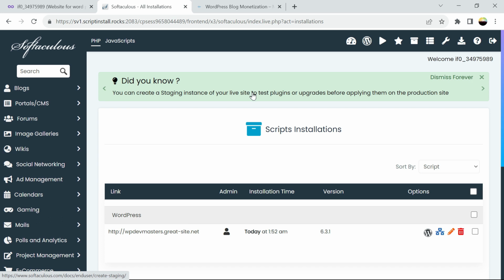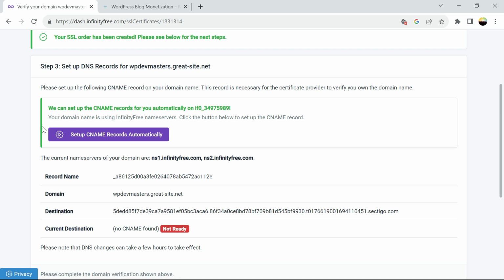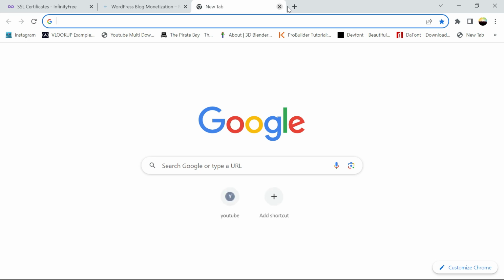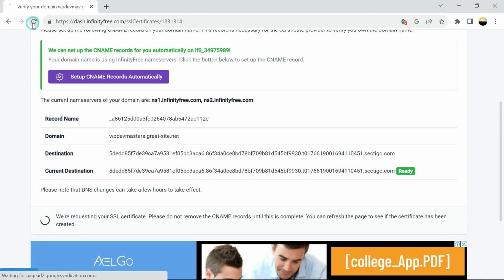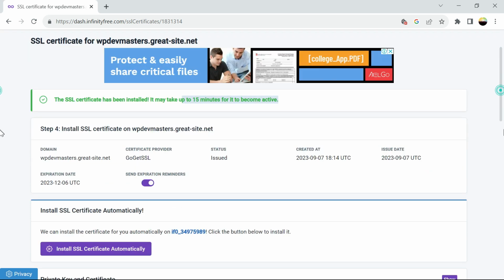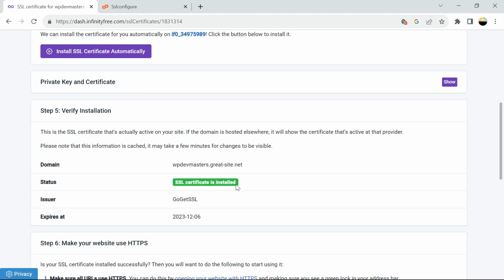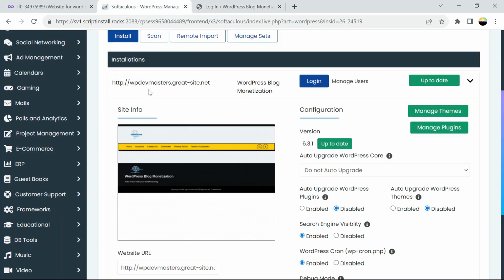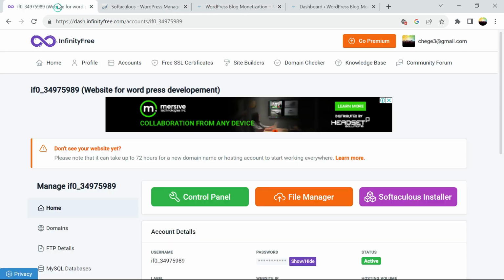Securing Your Website: How to Apply and Add an SSL Certificate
Learn the essential steps to secure your website with an SSL certificate. Follow this guide to apply and add SSL to your site for enhanced security and trust. Keep your visitors' data safe and boost your online credibility.

Alternative channel:  @PeterChege   for other tutorials